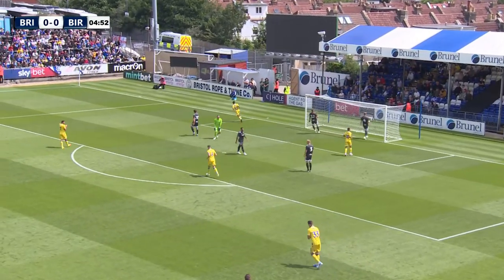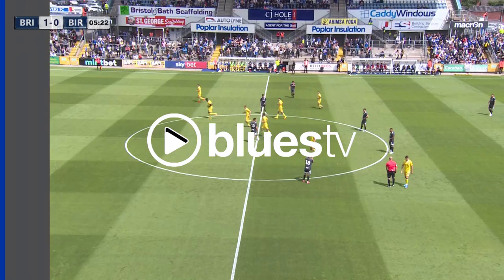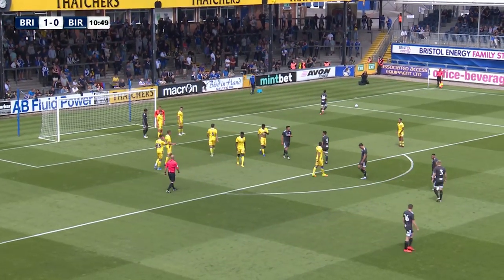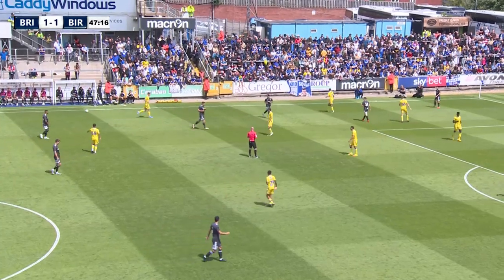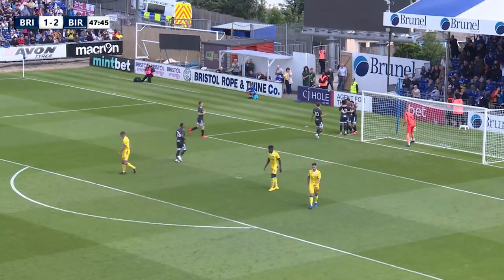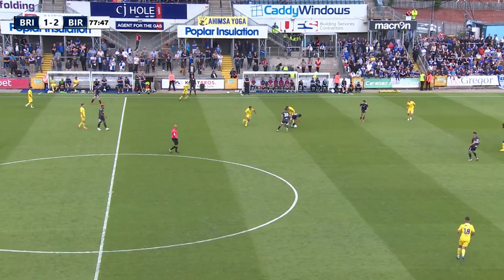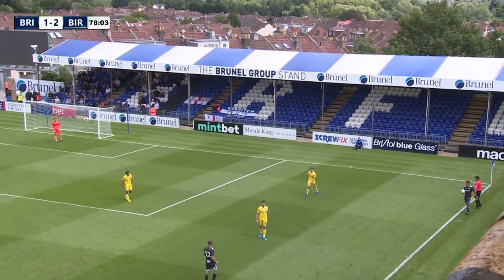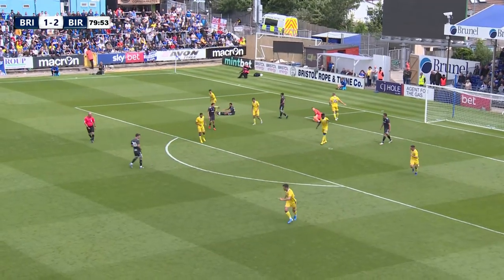HIGHLIGHTS | Bristol Rovers v Blues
Watch the highlights as Blues travelled to the Memorial Stadium for their final friendly away from home in pre-season.